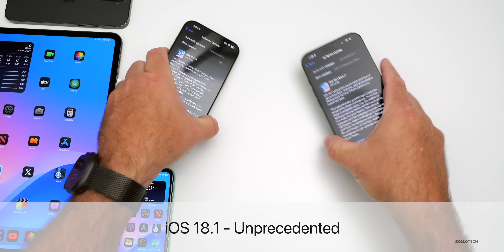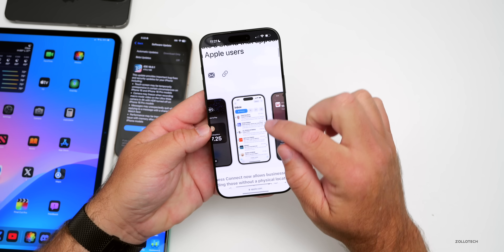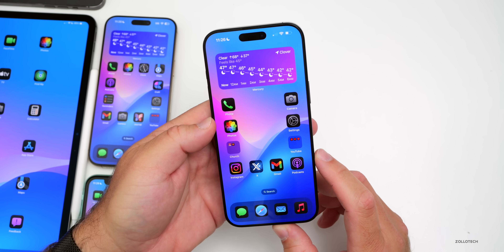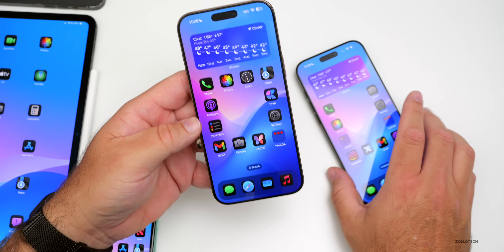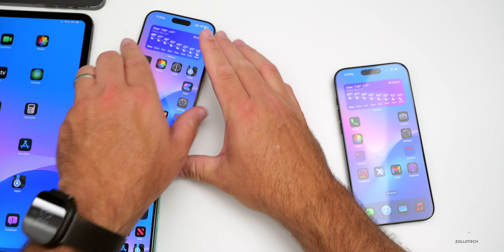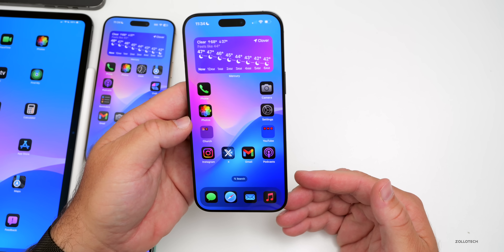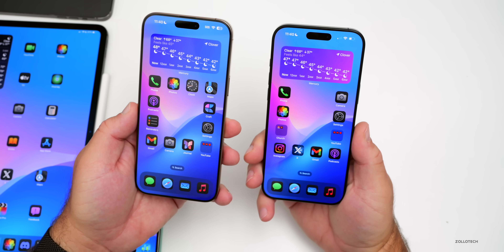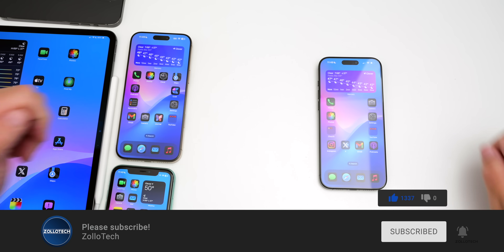iOS 18.1 Public Beta 4 - Never Before! - Features and Follow Up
iOS 18.0.1 released to the Public a couple week ago and fixed some issues iOS 18, but has some new issues showing up for many. iOS 18.1 Beta 7 and iOS 18.1 Public Beta 4 released with updated Apple Intelligence features and stability a few days ago. iOS 18.0.1 is the current public release, but iOS 18.1 and iOS 18.0.1 have even more updates to talk about that have been found since the iOS 18.1 Beta 7 is Out video. iOS 17.7 also released as an alternate to iOS 18. In this video I show you new changes in iOS 18.1 Public beta 4 using the M4 iPad Pro 13, iPhone 14 Pro Max, iPhone 15, iPhone 15 Pro Max, and iPhone 16 Pro Max.

This is also the Weekly iOS 18 Follow Up Review (A Week Later ) of iOS 18 Release going over iOS 18, and  iOS 18.1 Beta 7 Battery life, and bugs.  We also go over iOS 18.0.1, iOS 18 RC Release dates, iOS 18.2 Release and when to expect Apple Intelligence.

*Chapters*
00:00 - Everything New
00:30 - Apple Intelligence with Chat GPT
01:04 - Another benefit of Apple Intelligence found
01:23 - New Features available now
02:10 - New Features Coming soon in iOS 18.2
02:41 - New Features, Changes and Updates
03:34 - Apple Releases
04:33 - iOS 18.0.2 Release?
05:00 - iOS 18.1 RC Release
05:07 - iOS 18.1 Public Release Date with Apple Intelligence
05:36 - iOS 18.2 Beta 1 Release
05:56 - The most Stable iOS versions
06:17 - iOS 18.0.1 - We have a problem
07:47 - iOS 18.1 - Better Mostly
08:33 - Apple needs to fix this ASAP
09:40 - Battery Life
11:10 - Performance
11:42 - Heat and Thermals
12:27 - Benchmarks
13:11 - Should You Install iOS 18.0.1 or iOS 18.1 Betas
13:38 - Comments
14:55 - Never Before
15:31 - Be sure to do this
16:06 - Conclusion